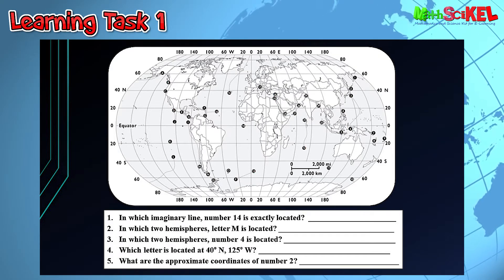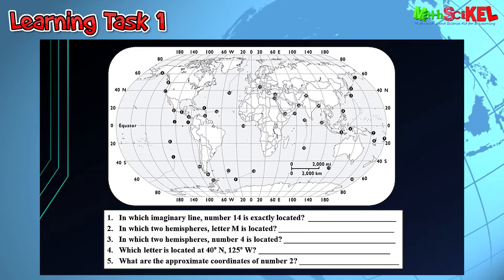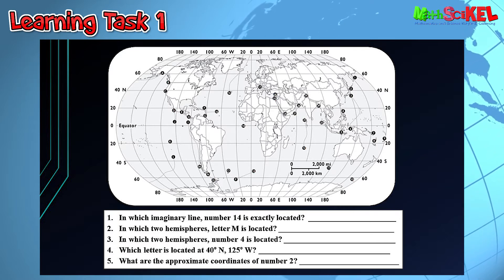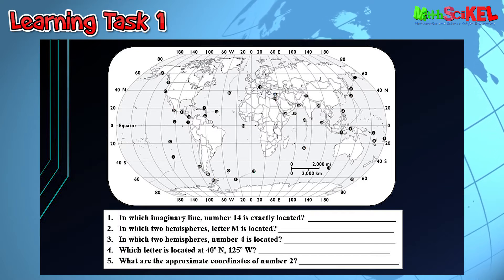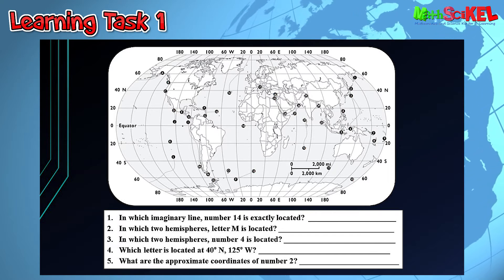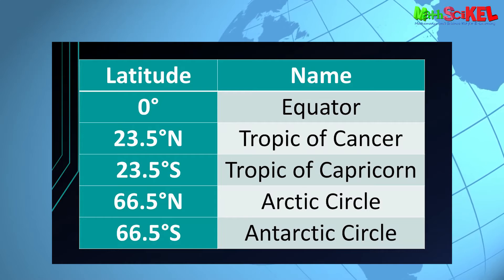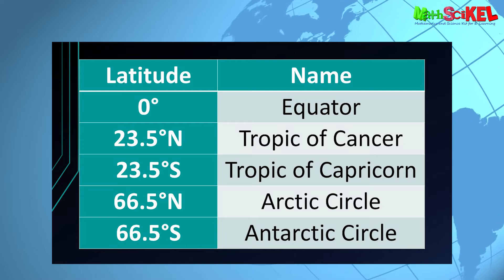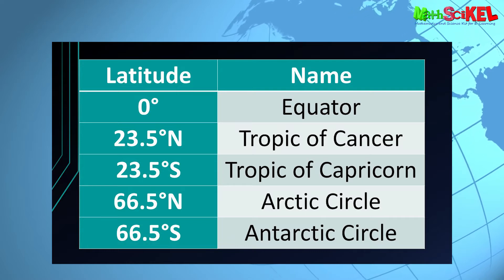Science 7 Quarter 4 Episode 1: Locating places on Earth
In the first episode of Science 7 Quarter 4, Sir Leonard will teach us how places on Earth may be located using a coordinate system. In addition, we will also describe the location of the Philippines with respect to the continents and oceans of the world . This MELC-based educational video is a supplementary learning kit for you while answering your modules in Grade 7 Science. Come with us and enjoy learning Science!